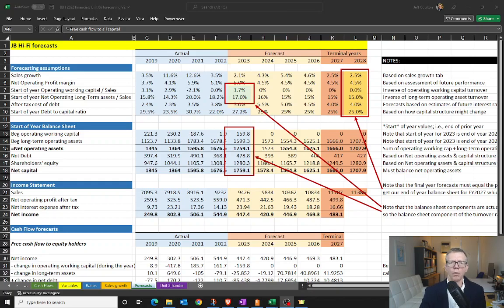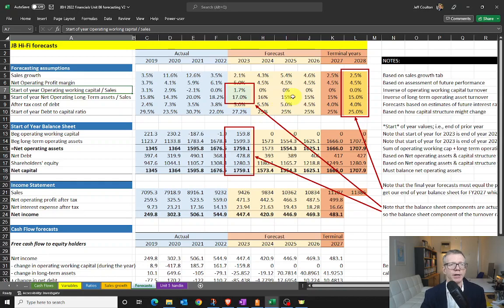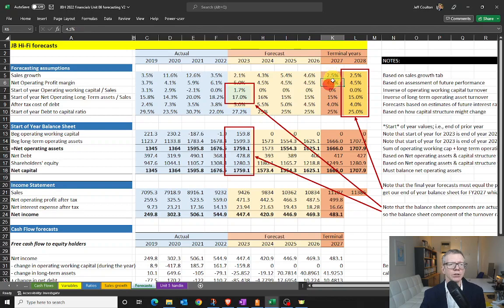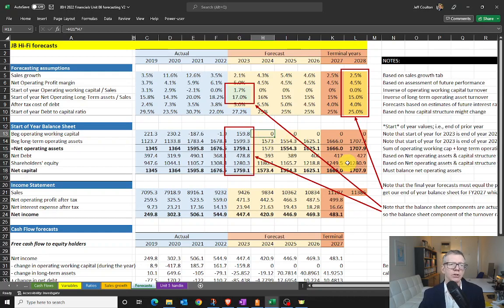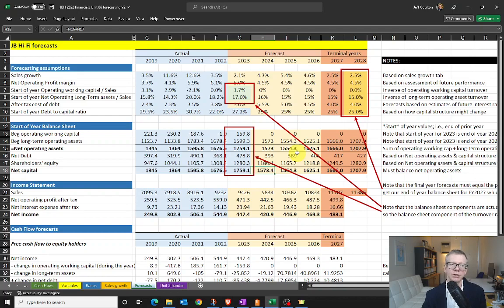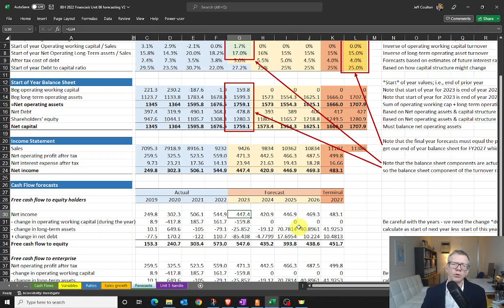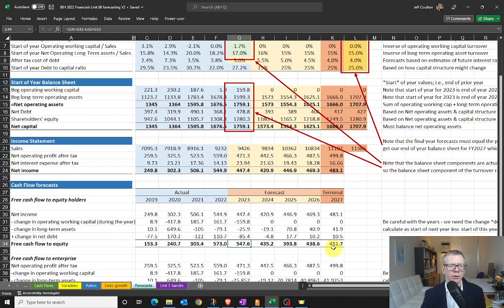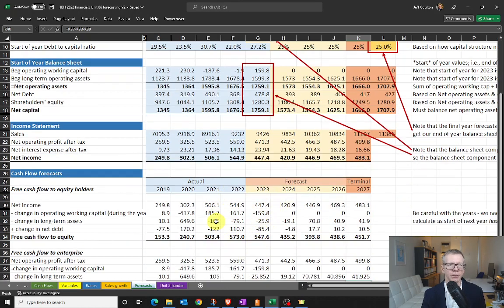How to calculate free cash flows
This video shows you how to calculate estimates of free cash flows using Excel from a set of financial statement for JB Hi-Fi, and some assumptions about future performance.

Click on File/Download, or File/Make a Copy to use this to build up your own measure of free cash flows

Timestamps:
00:00 Forecasting assumptions
05:21 Using forecasts to estimate future condensed balance sheet and income statement
09:41 Generate free cash flow forecasts - FCF to equity
12:37 FCF to firm (or FCF to enterprise)